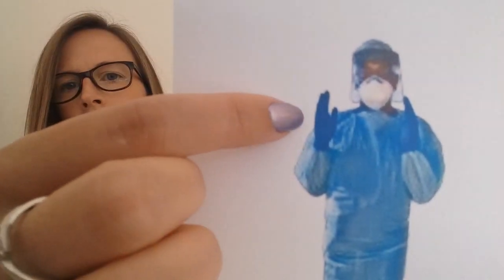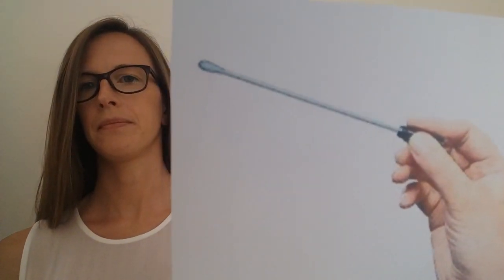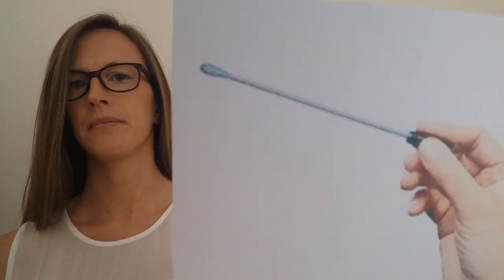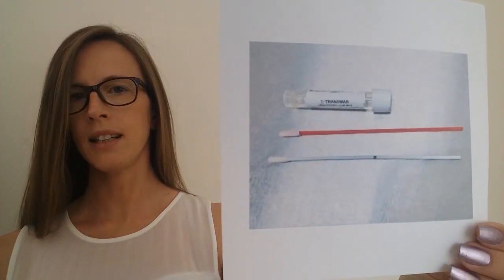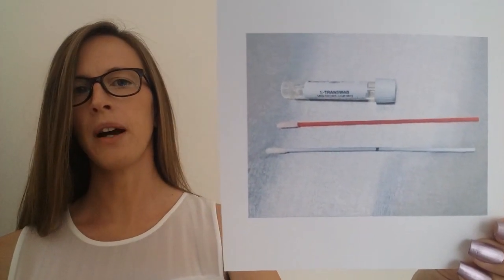Having a Swab Test Taken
This video is for people with learning disabilities to help them understand what happens when they are asked to have a swab test for coronoavirus.  It shows how a swab test is undertaken.